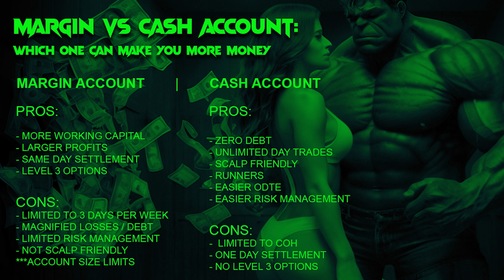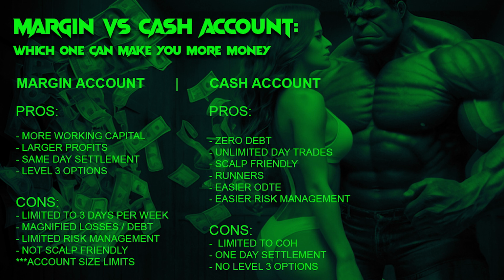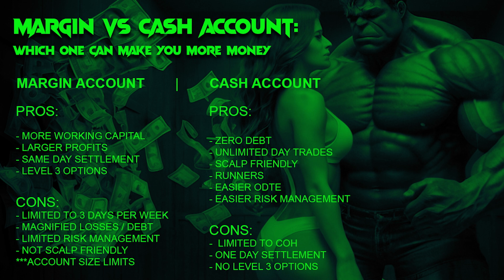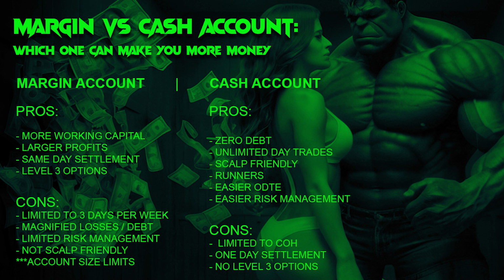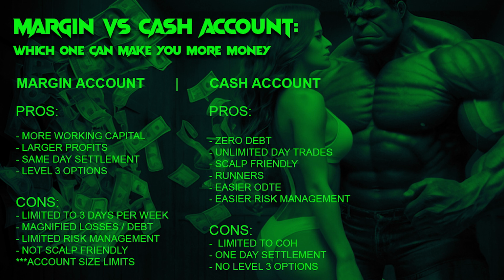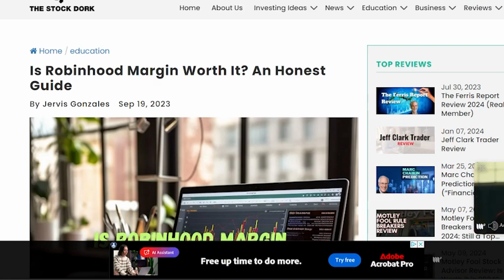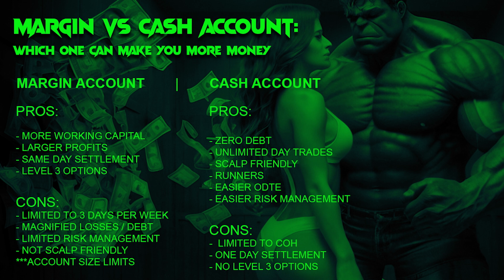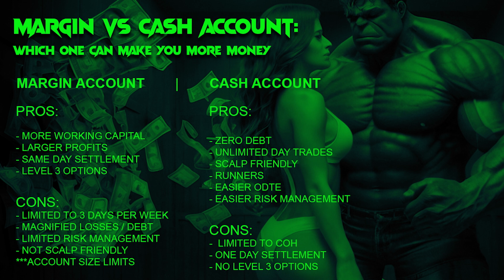Margin vs Cash Account on Robinhood - ep. 118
In this video I go over the differences between a Margin or Cash Account on Robinhood as well as the pros and cons for traders.